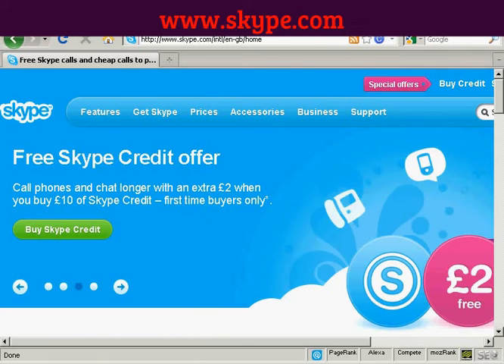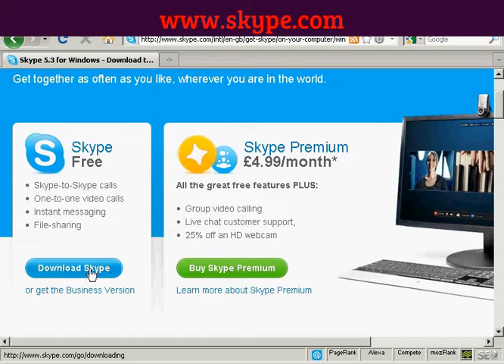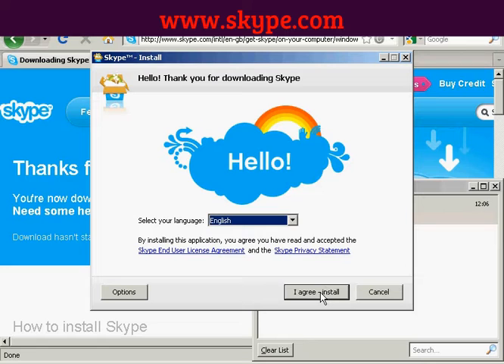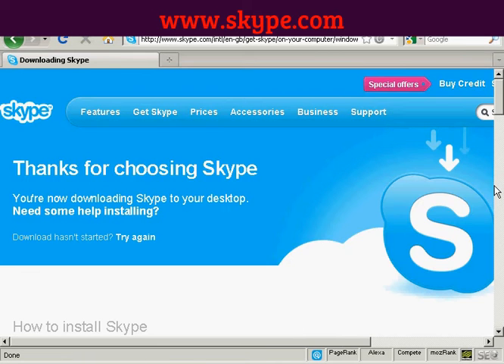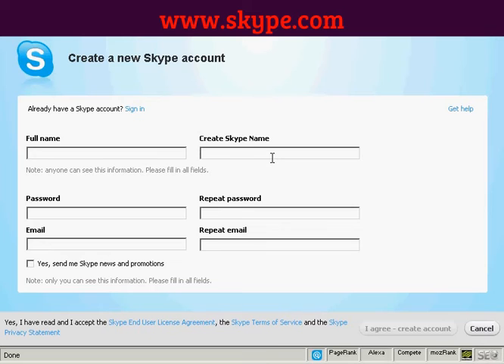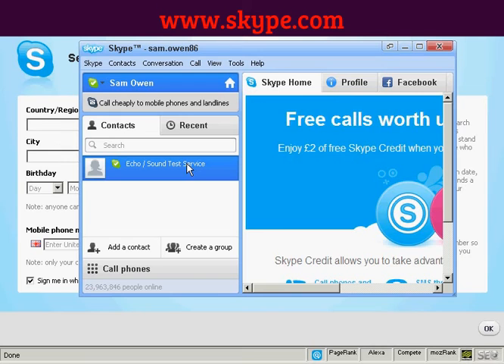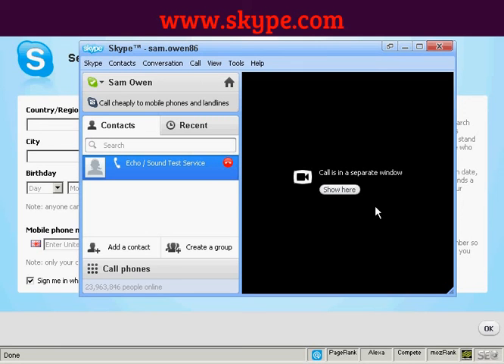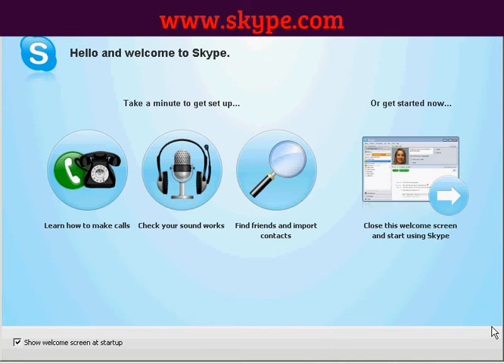Register and use SKYPE